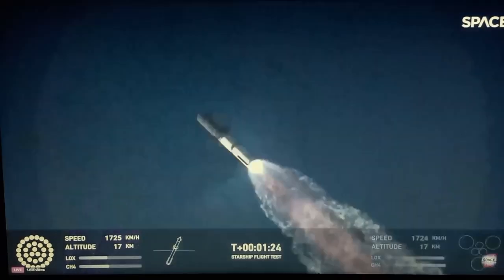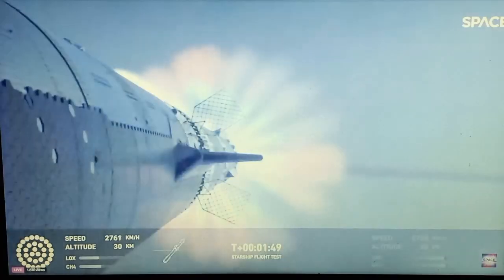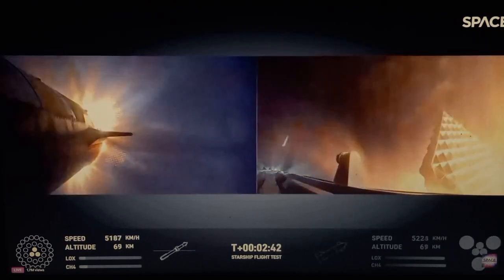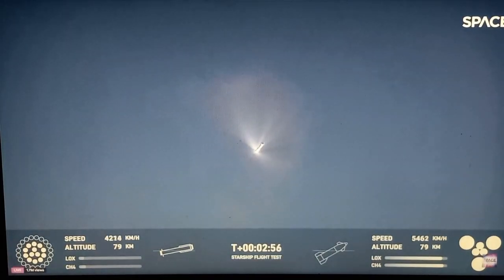Starship - Integrated Flight Test 5 | Launch & Superheavy Landing Reaction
I can't believe it. What did I just saw!